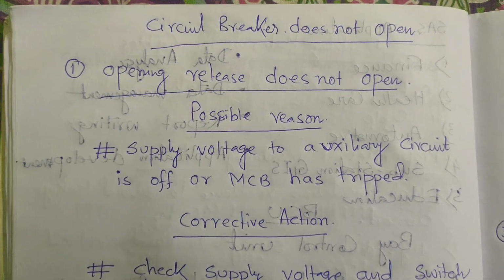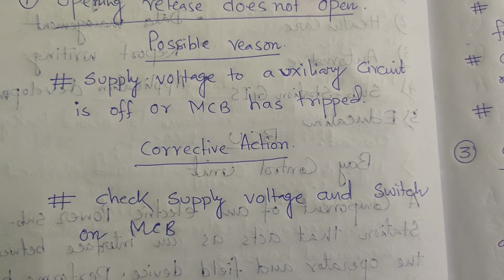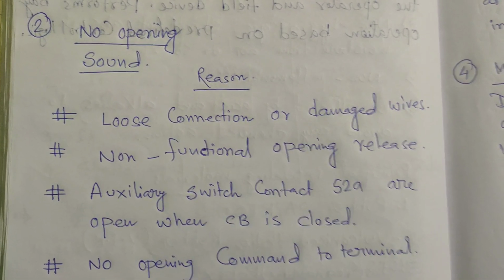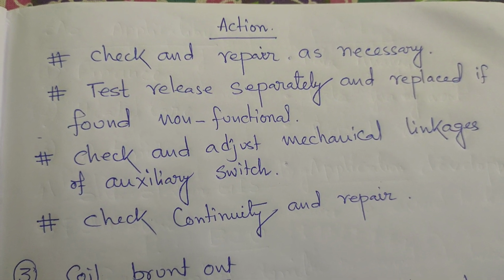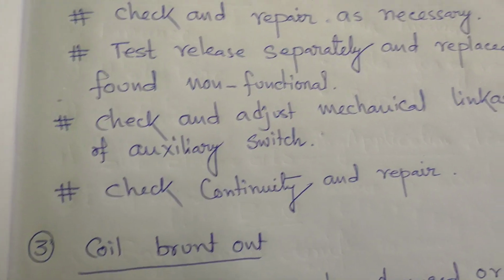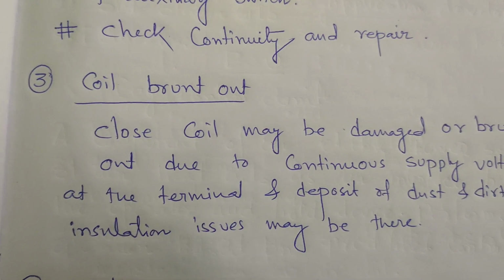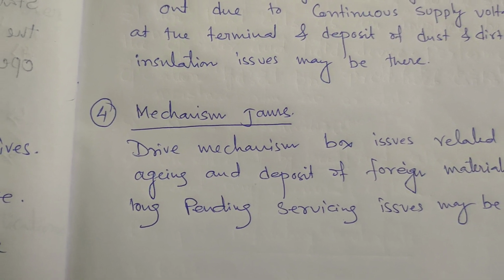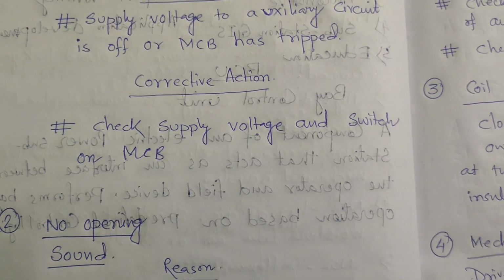Circuit breaker doesn't open Reason action to be taken sub station Power Plant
@sub station